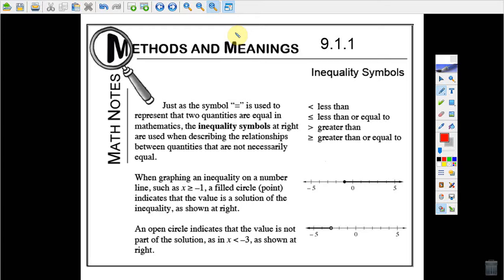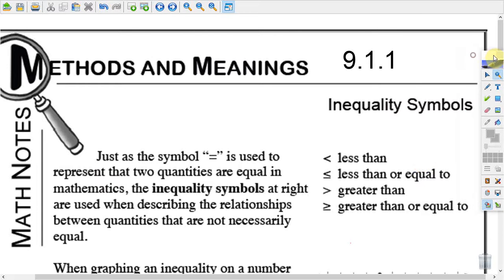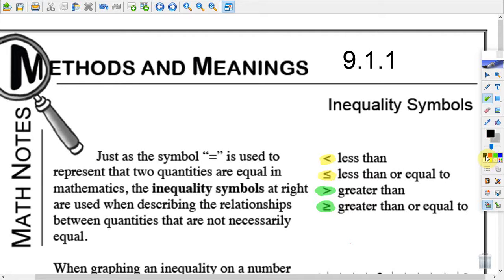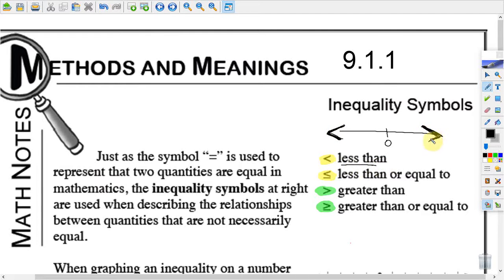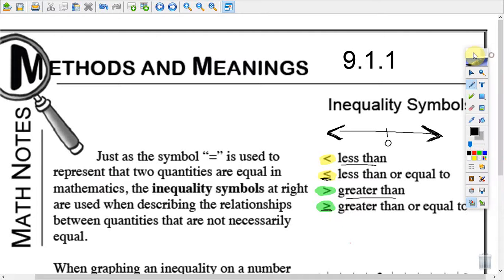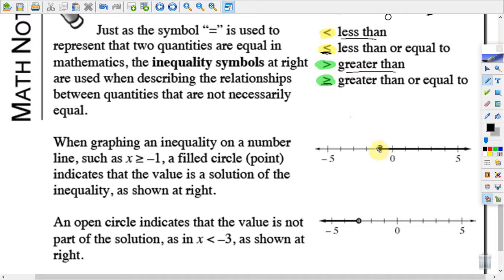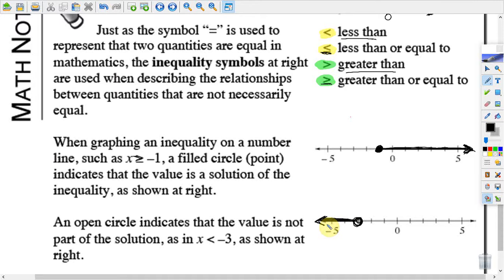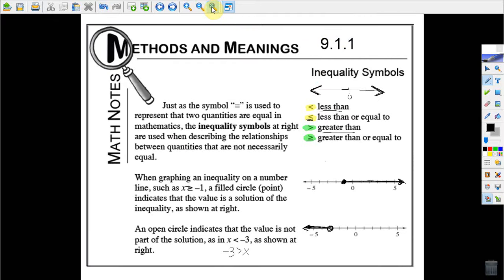IM1 - 9.1.1 Inequality Symbols